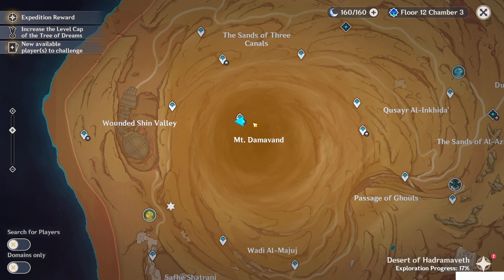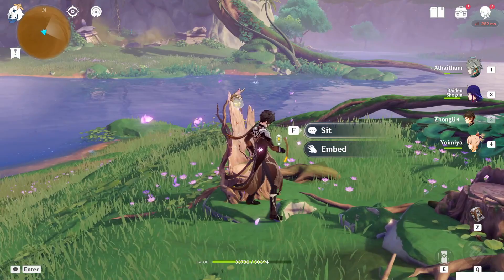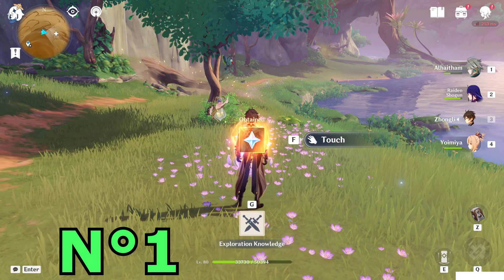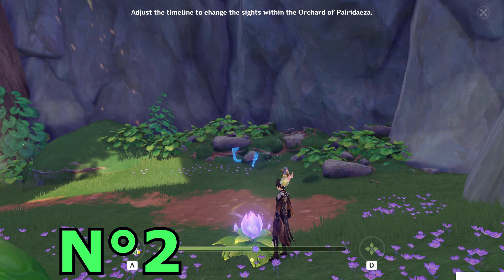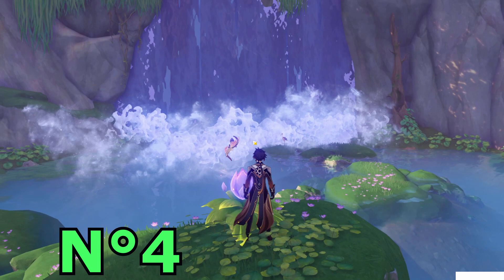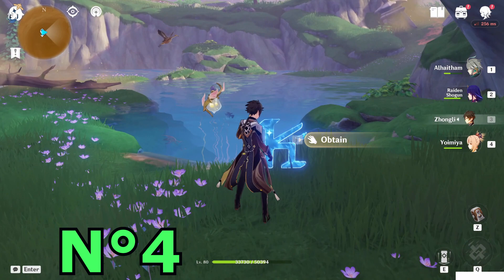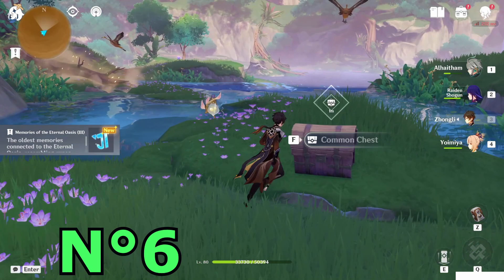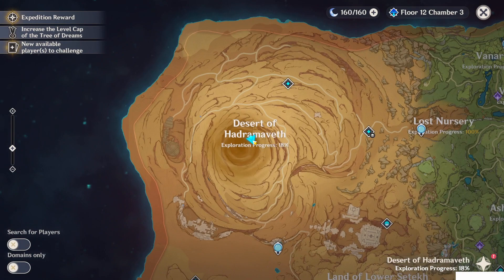7 Chests with Eternal Oasis Puzzle | World Quests & Puzzles |【Genshin Impact】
Hello Travelers, in this guide i'll show how to do the puzzle present in the Eternal Oasis!

0:00 Introduction
1:37 Puzzle